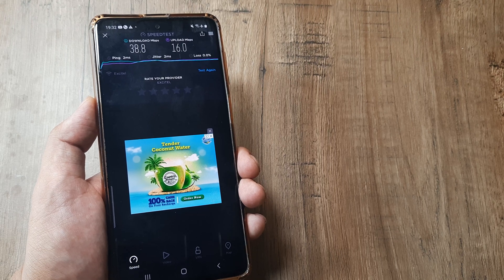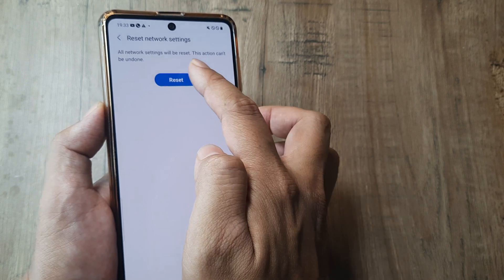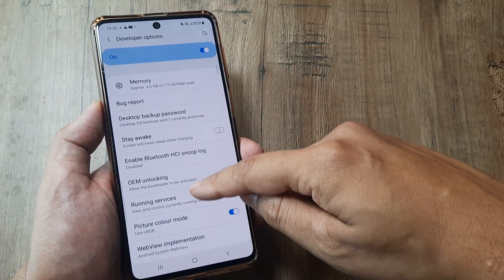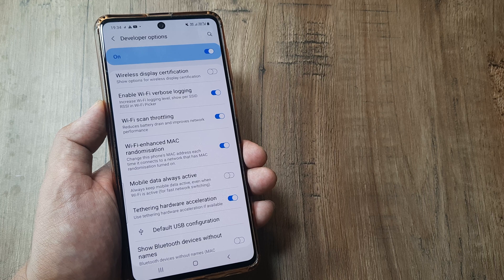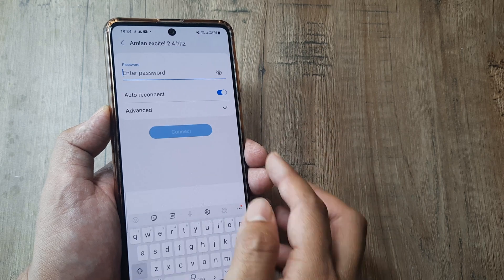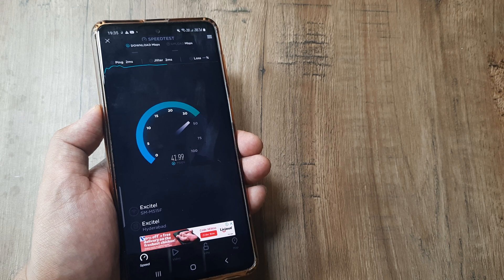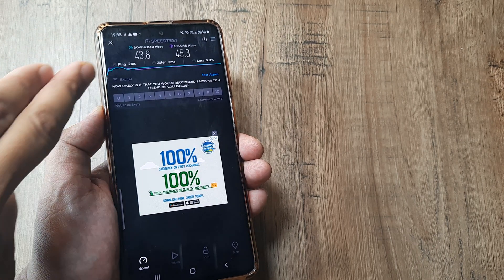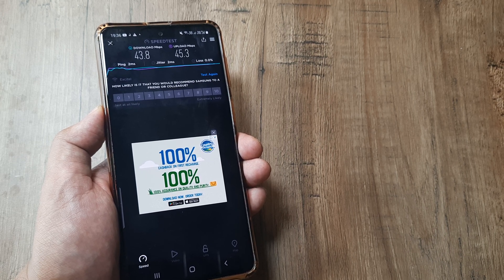how to increase wifi speed on android | get faster internet speed on mobile